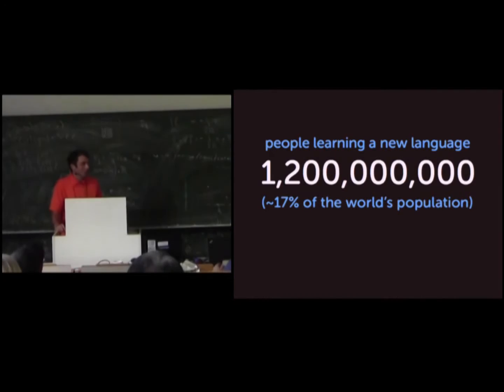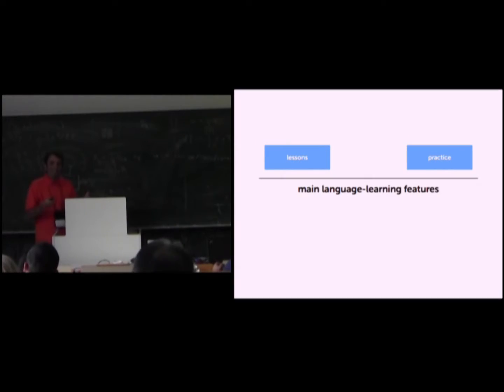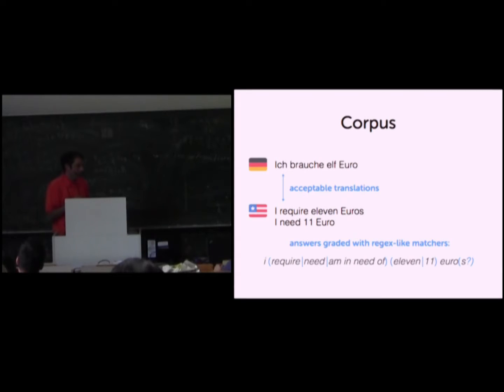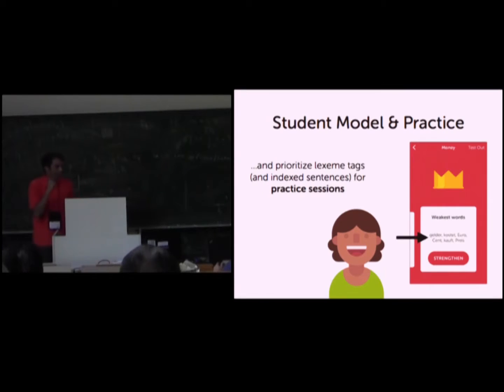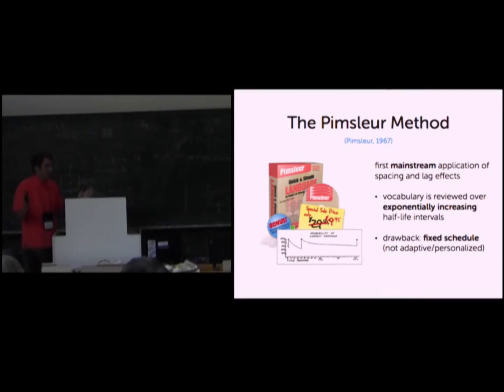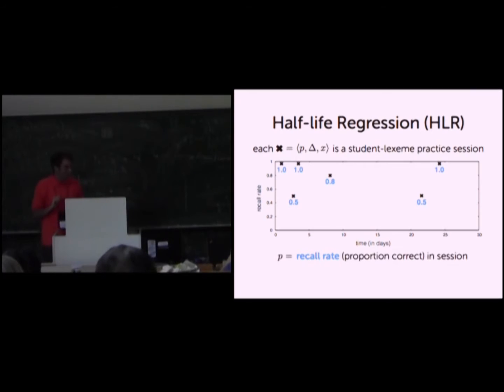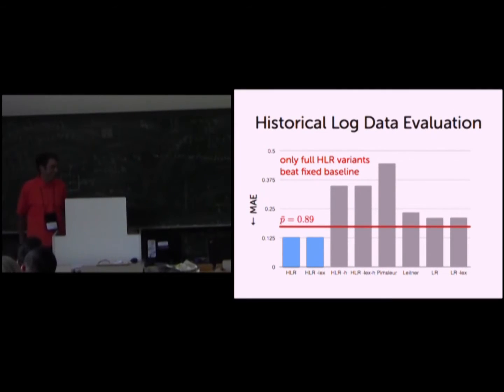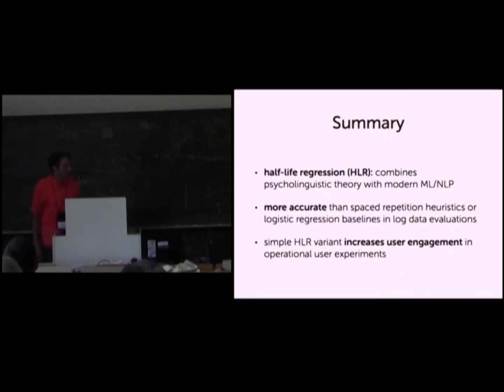A Trainable Spaced Repetition Model for Language Learning